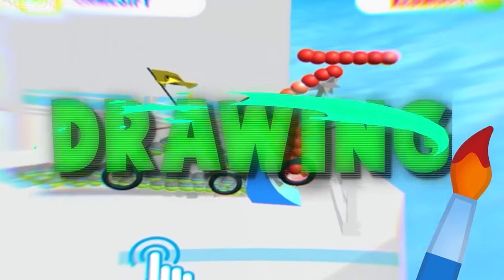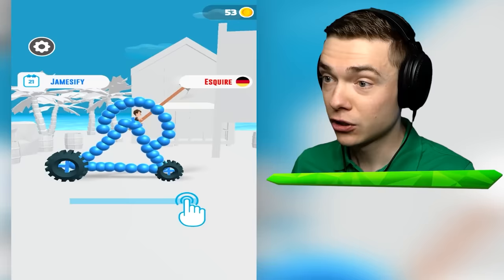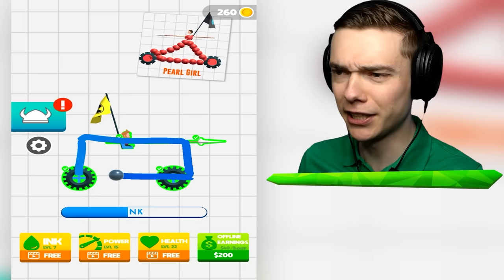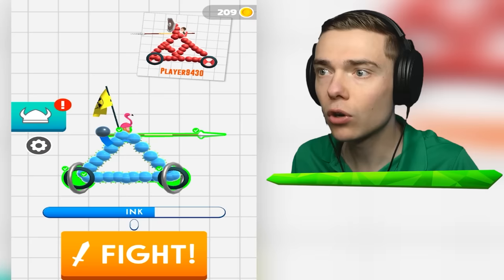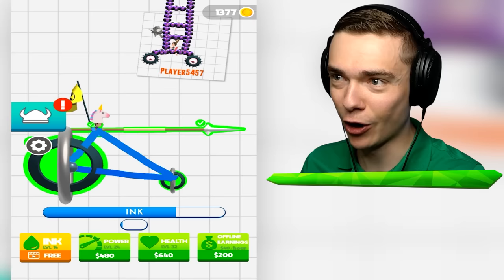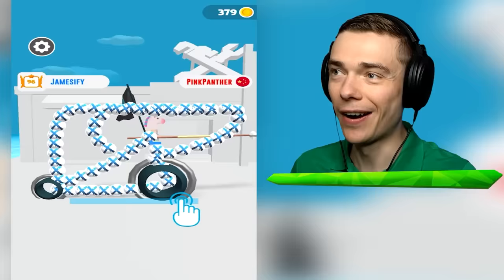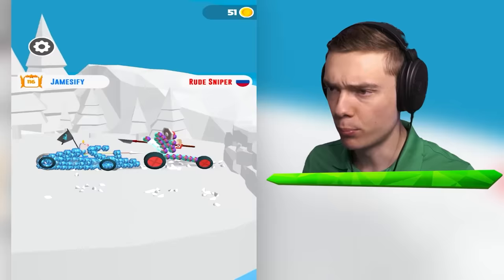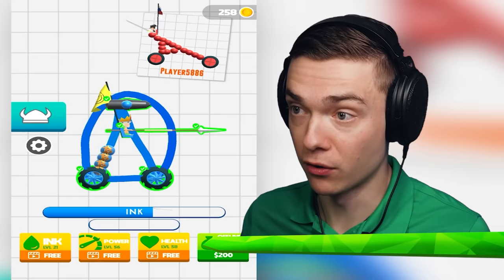Drawing EVERY BATTLE CAR (Movie)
Drawing Every Battle Car In Draw Joust!